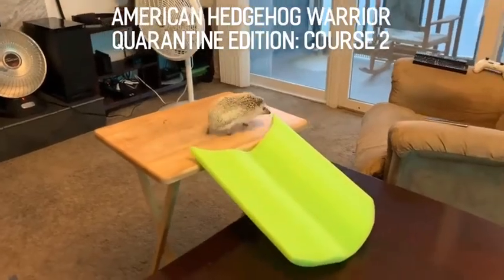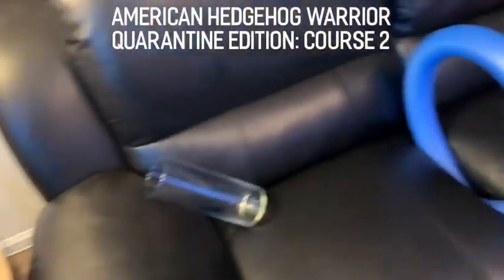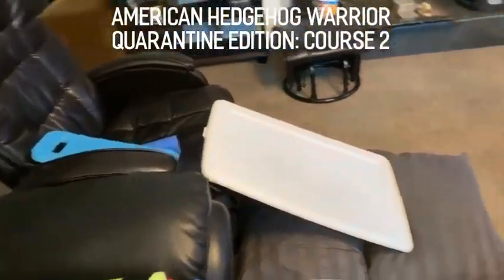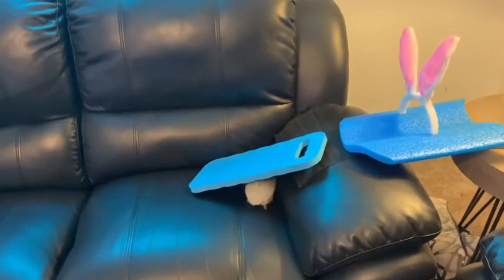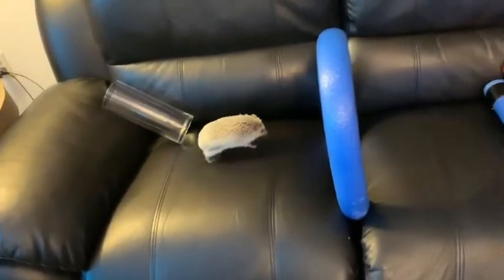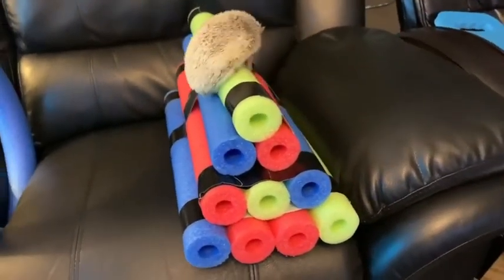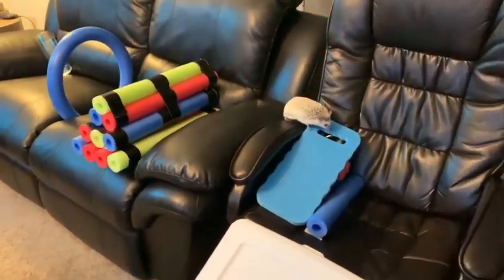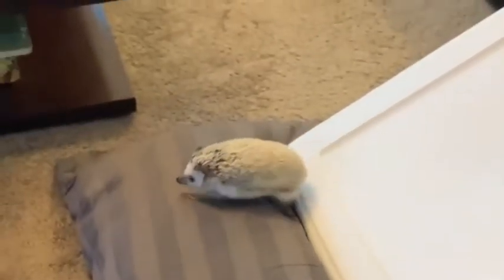American hedgehog race